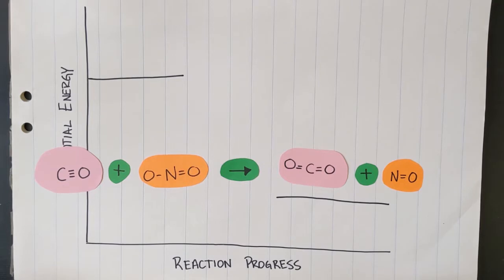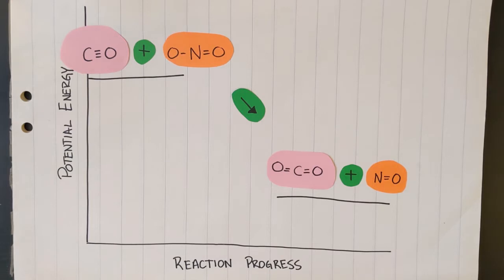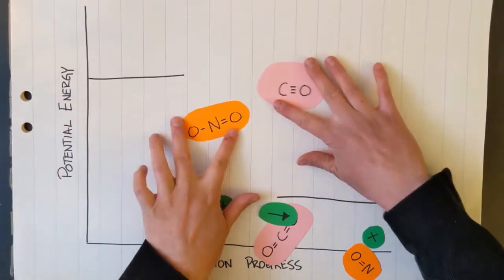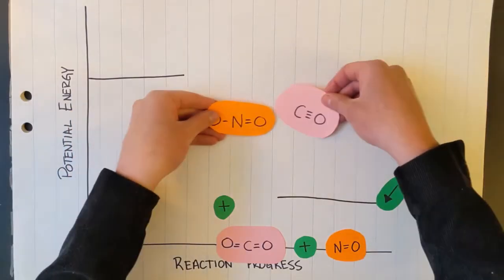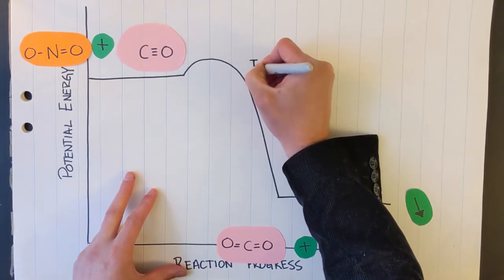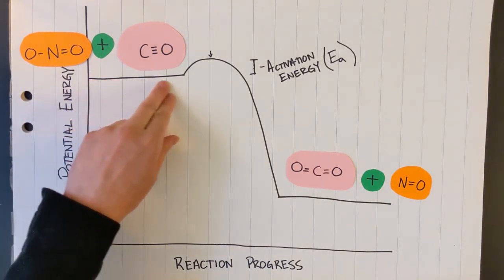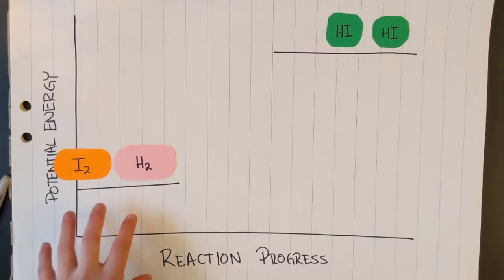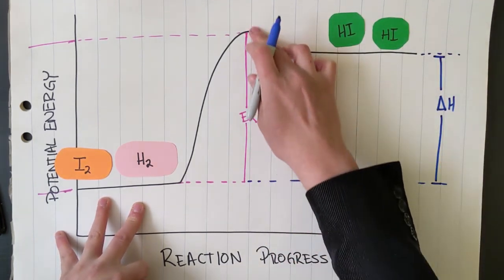Themochemistry: Activation Energy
Why don't exothermic reactions (like combustions) happen?  Why is an energy source required to get these reactions going?

It turns out it's all about activation energy.